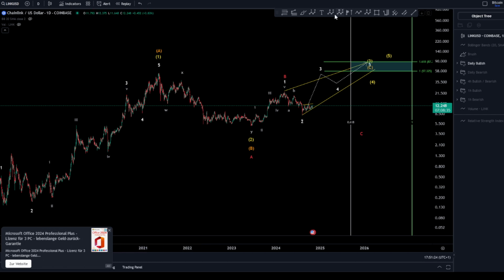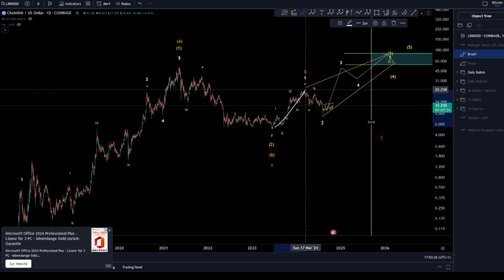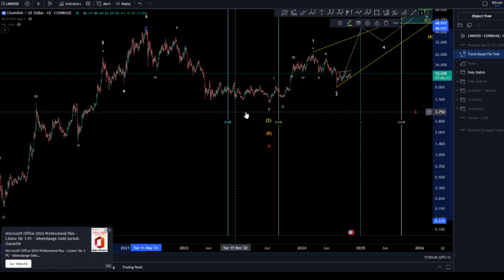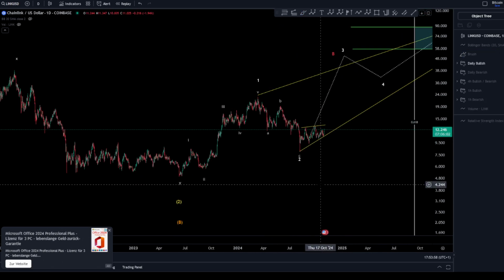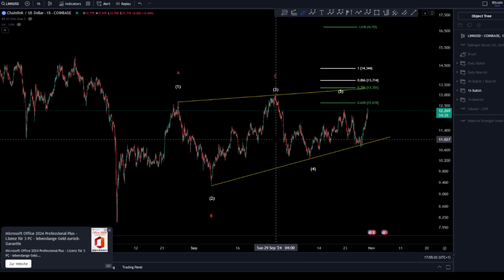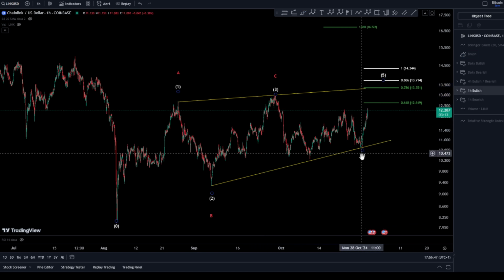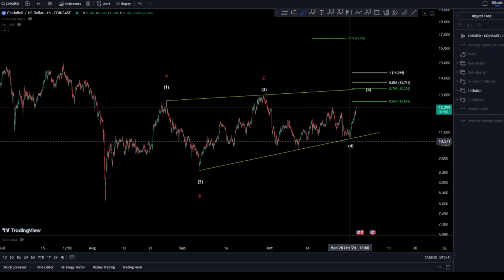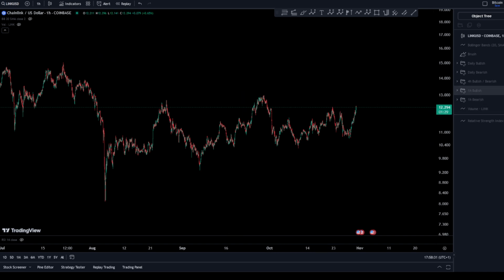CHAINLINK (LINK) | BULLISH SIGNAL?? OR CORRECTION?? | Elliott Waves Technical analysis & Prices